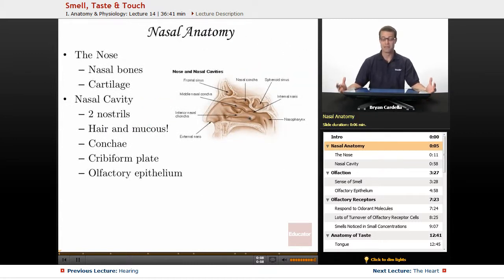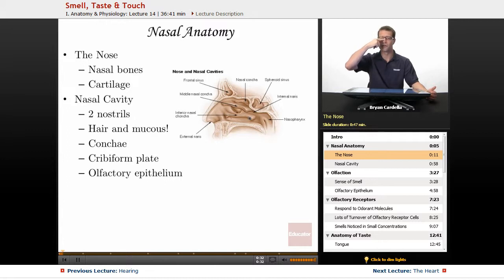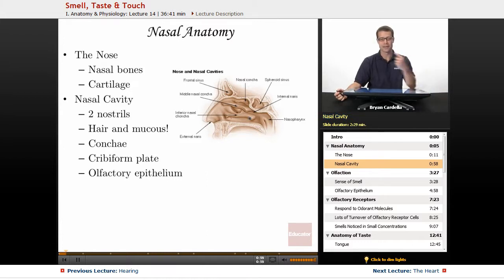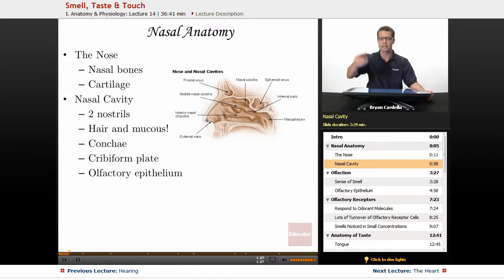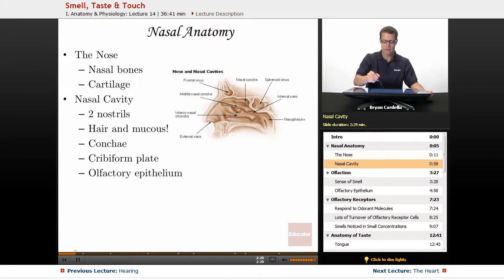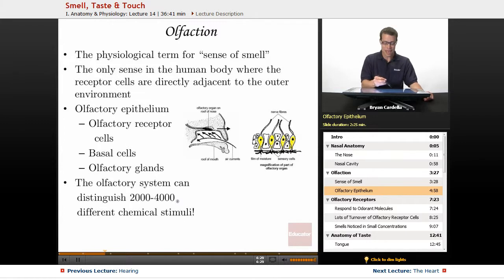"Smell, Taste & Touch" | Anatomy & Physiology with Educator.com